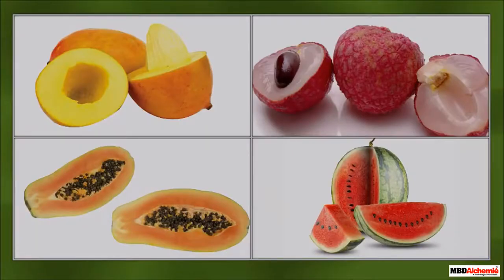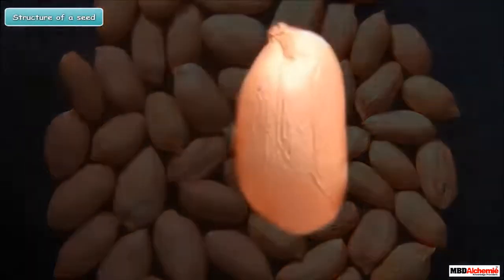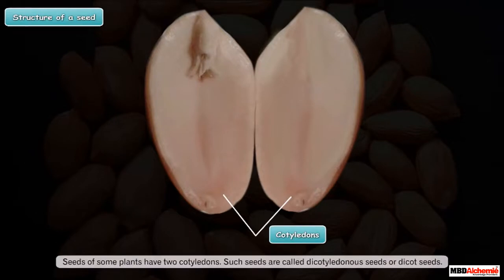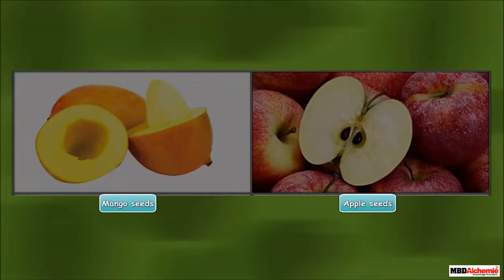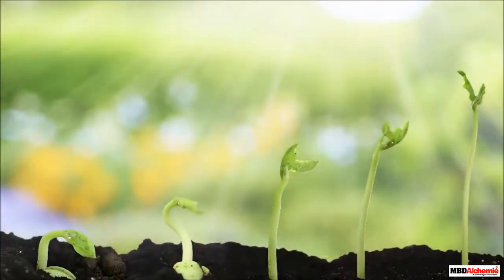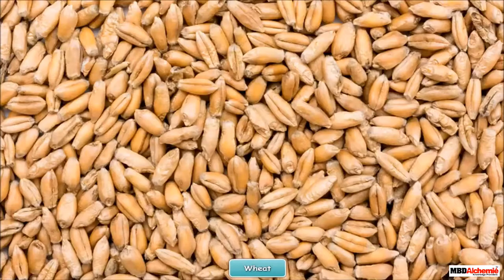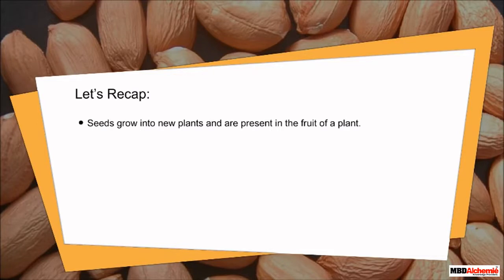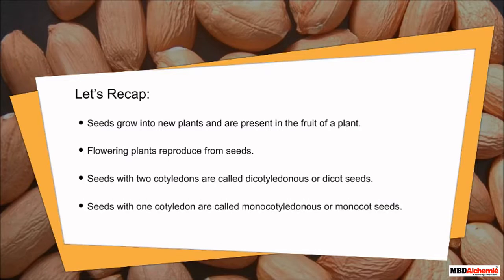Structure of a Seed | Growing Plants | Science | Class 5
This video defines a seed and its parts with examples.